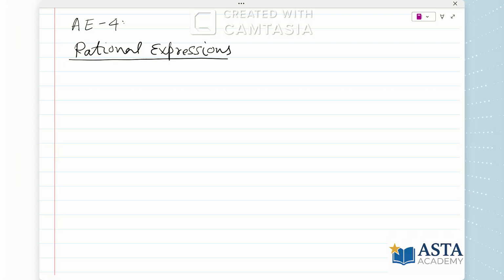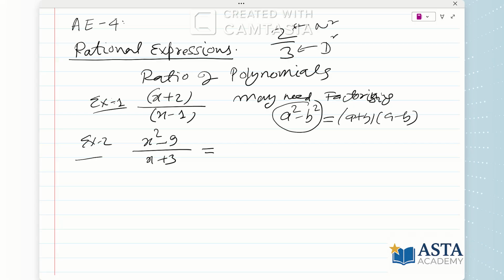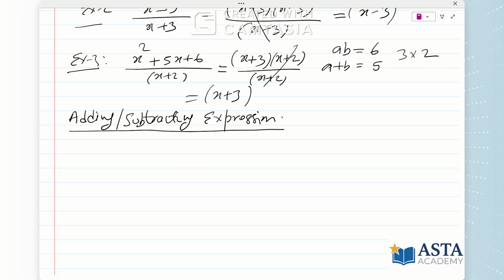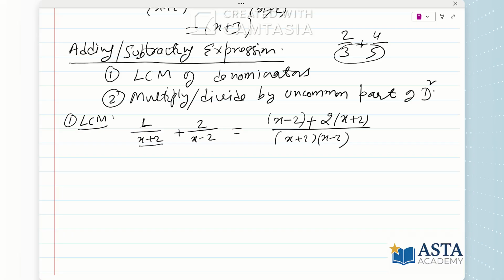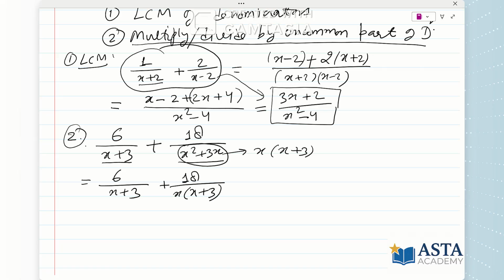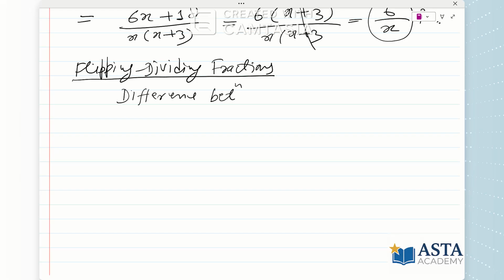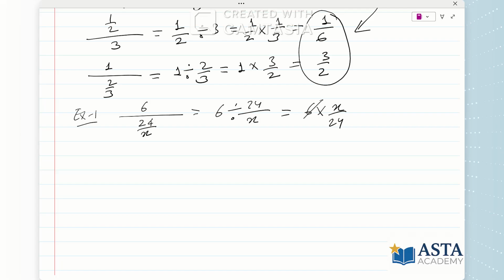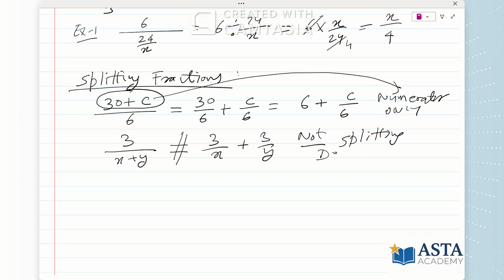Algebraic Expressions Part 4: Rational Expressions (SAT Advanced Math)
Part 4 of the Algebraic Expressions series. Rational expressions — fractions with variables in the numerator, denominator, or both — are where a lot of SAT students lose confidence. The fear is mostly about not knowing where to start.

Dr. Ashu Jain walks through the systematic approach: factor everything first, simplify what cancels, then add, subtract, multiply, or divide just like with regular fractions. Same arithmetic, different-looking pieces.

This video also covers the trap students fall into most often — canceling terms instead of factors, which silently gives the wrong answer.

About ASTA Academy:
1-on-1 math and SAT/ACT prep tutoring with Dr. Ashu Jain.
Online nationwide • In-person in Michigan
🔗 astaeducation.netlify.app